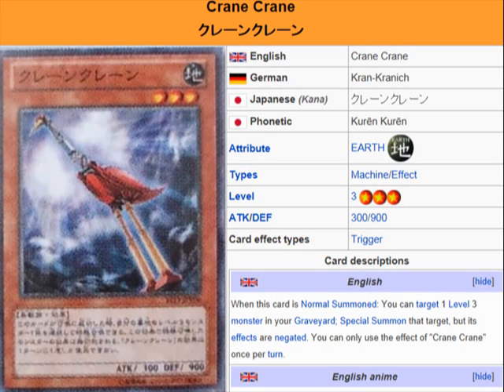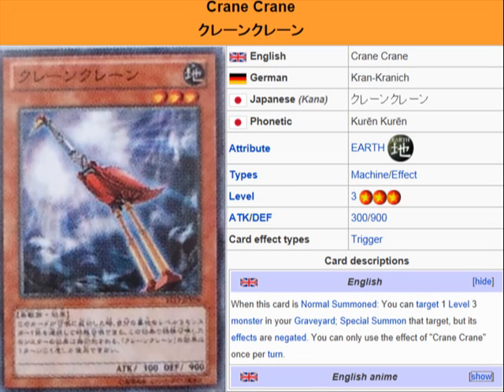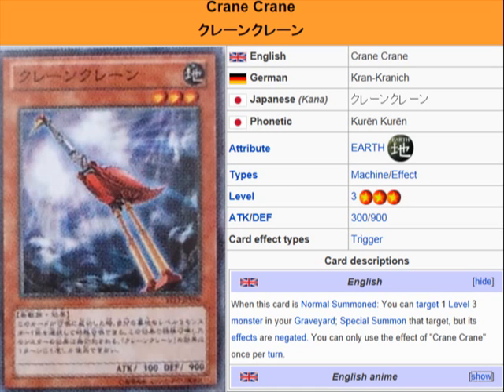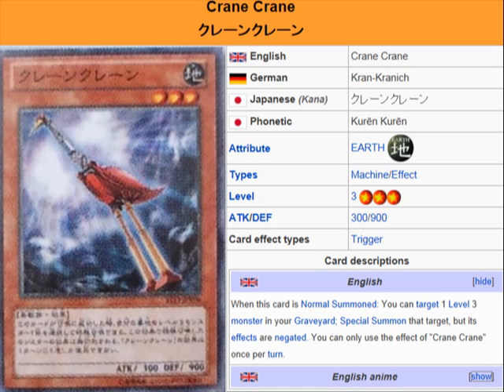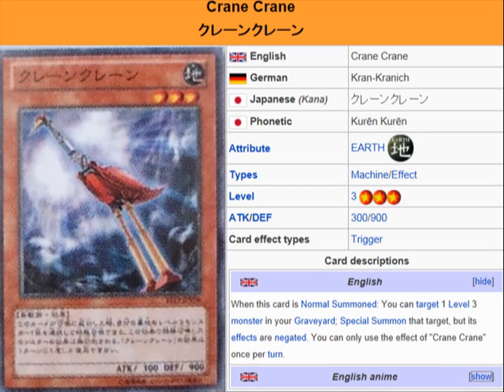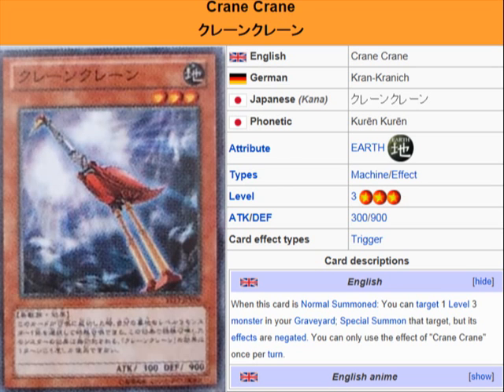YuGiOh 101: Card Review: Crane Crane